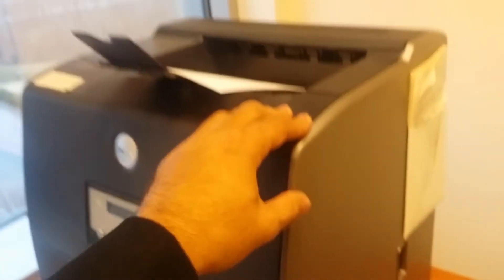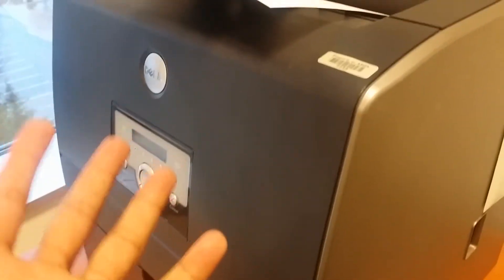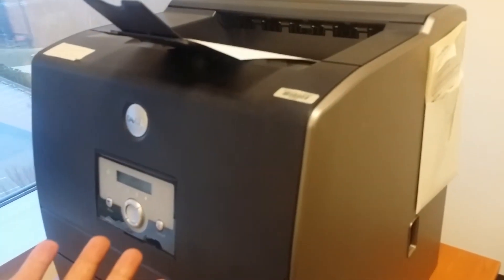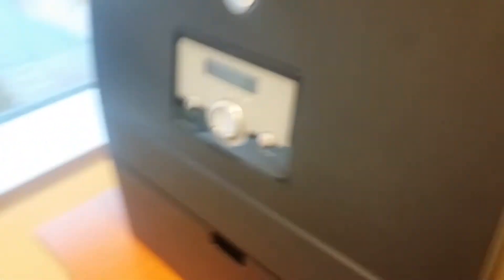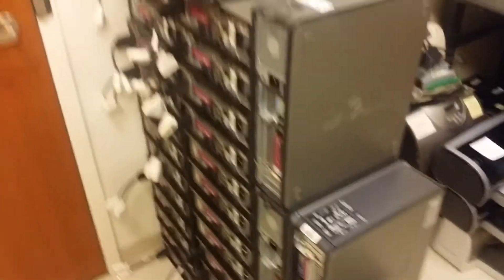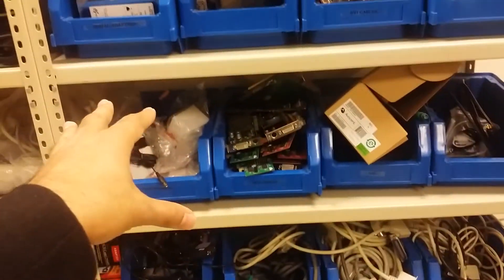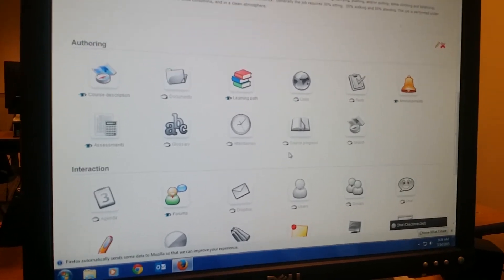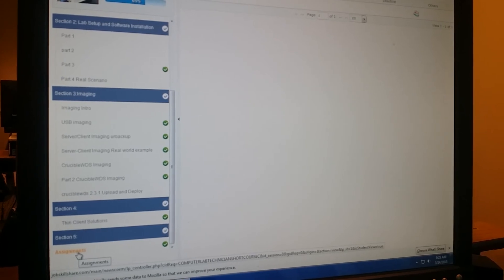Computer Lab Technician-Short Course Final video